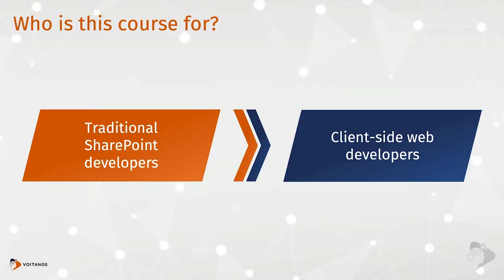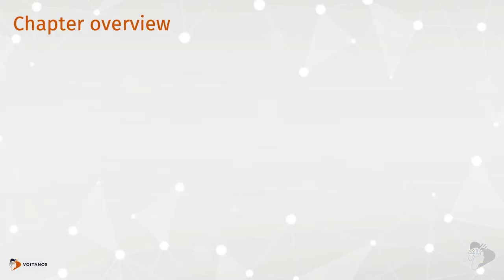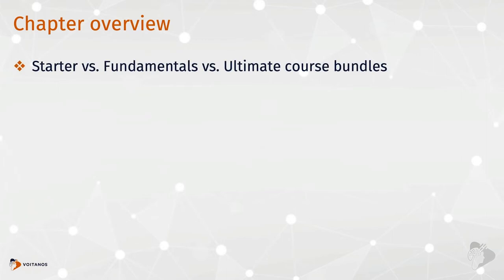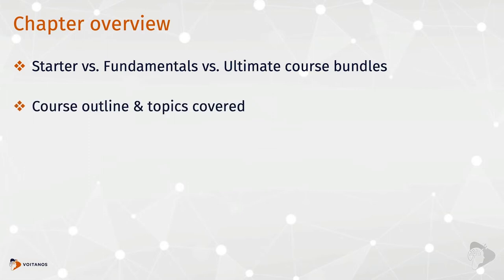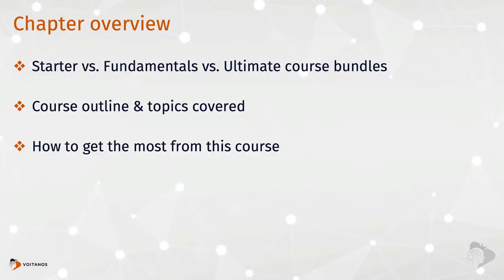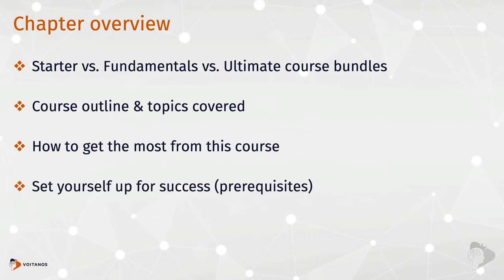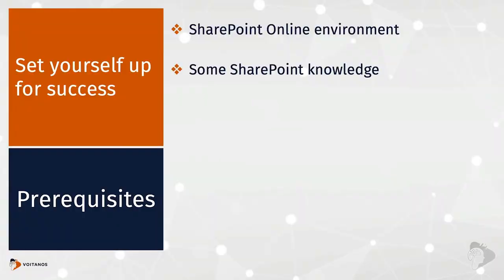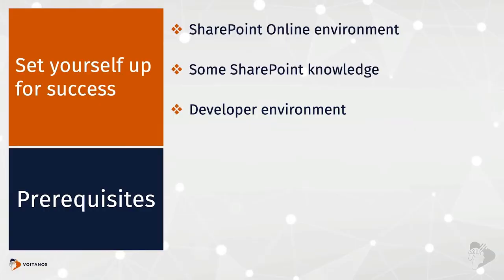"Course introduction & overview" - preview from the "Mastering the SPFx" course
This video is the first lesson in the chapter "Course introduction & overview" from my course, Mastering the SharePoint Framework. In this video, you'll learn what the other lessons in this chapter cover.

This chapter introduces you to the author & instructor of the course, what topics you can expect to learn and find out how to get the most out of this course.

📘 Course author introduction
📘 Course bundles (Starter, Fundamentals & Ultimate) & their contents
📘 How to get the most out of the course

✉️  Explore & evaluate the SharePoint Framework